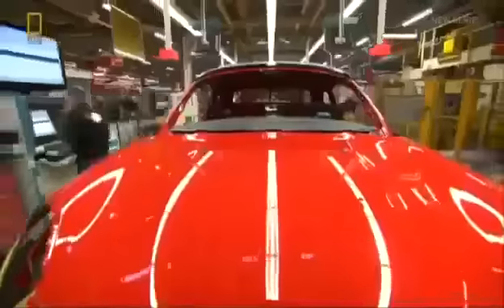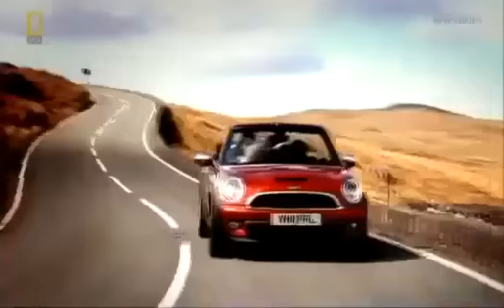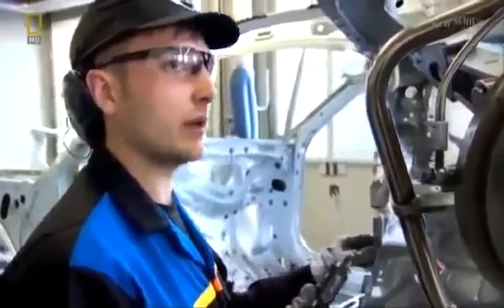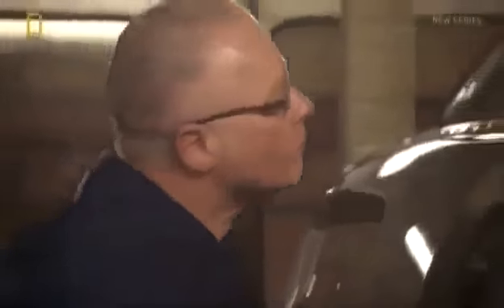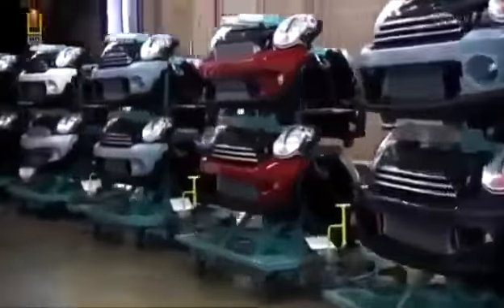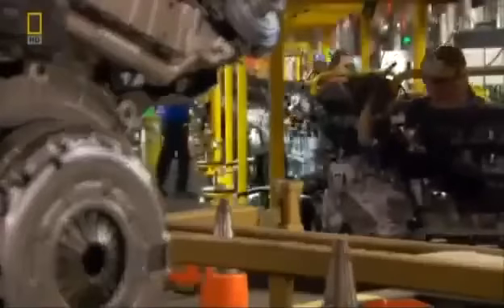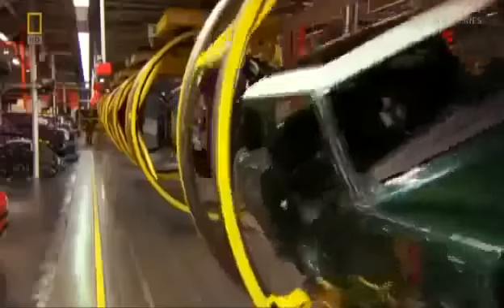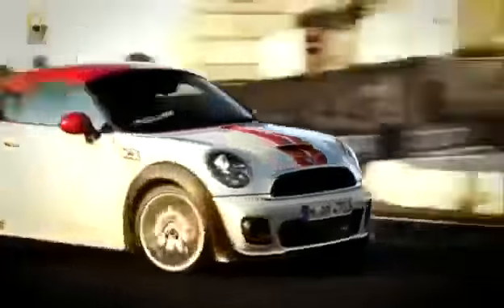Mega Factories The Mini Coupe Documentary Mr Doc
Construit en 2005, le « OOCL Atlanta » est un cargo de 134 000 tonnes, long de 308 mètres. Dédié au transport de containers, . Le Pioneering Spirit a révolutionné les opérations.